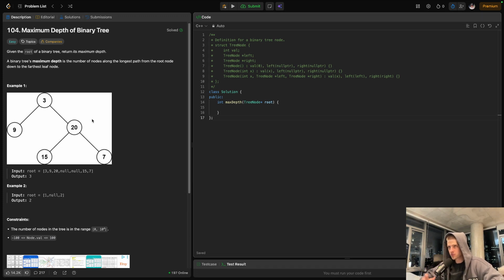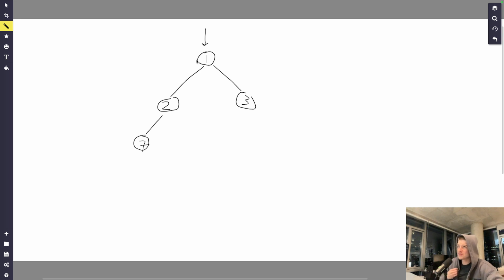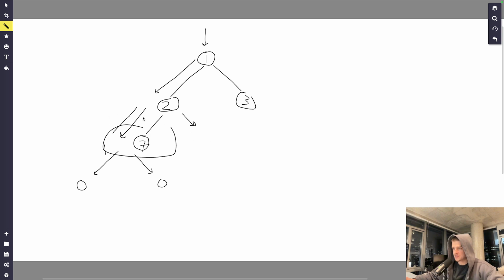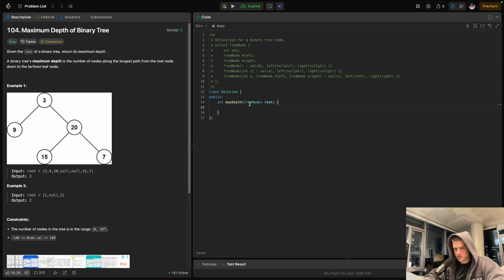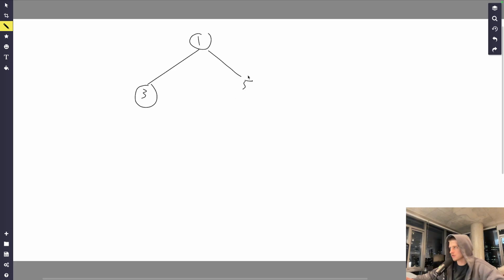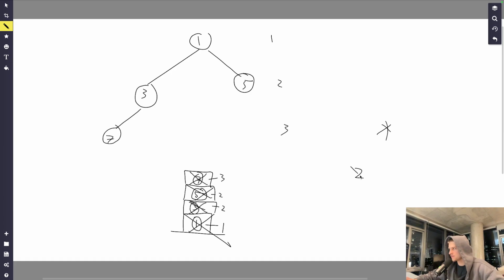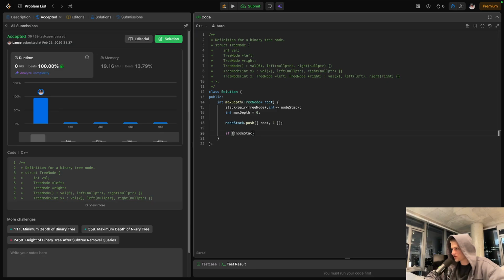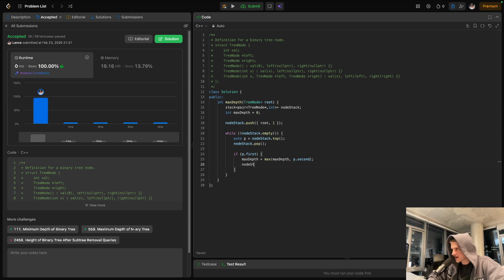CODING INTERVIEW - MAXIMUM DEPTH OF BINARY TREE